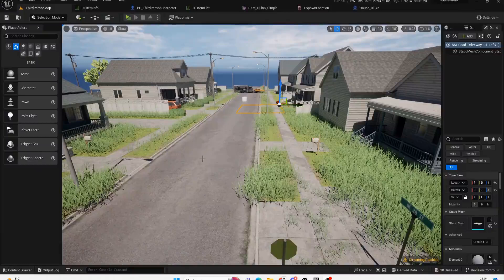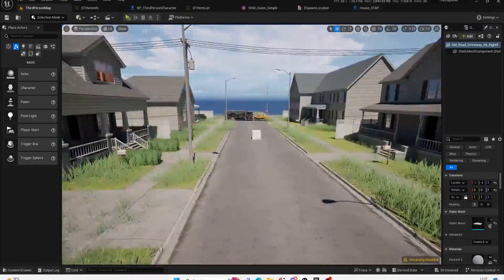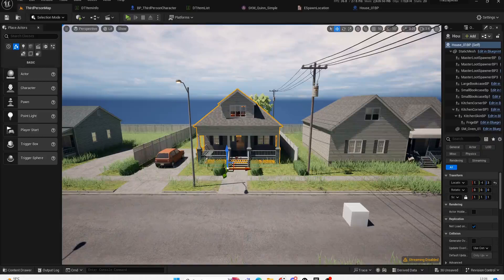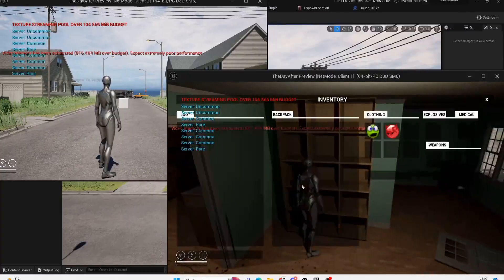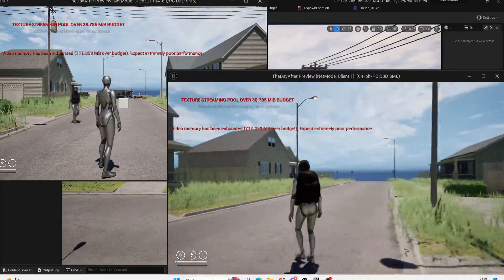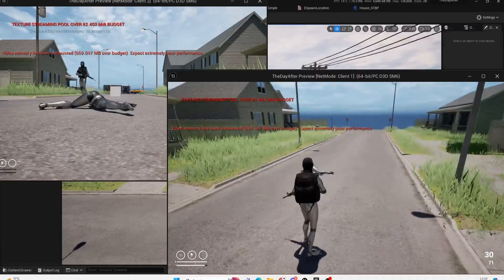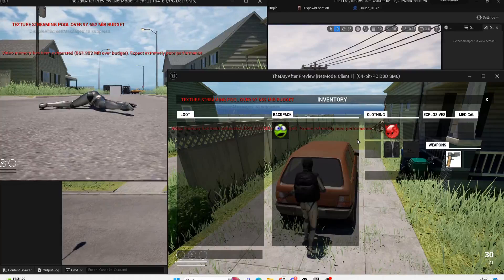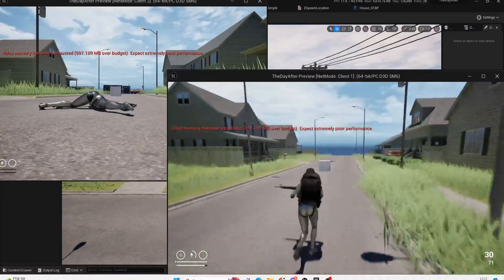PVP/LOOTING/ EQUIPPING - #7 Fixing The Day Before UE5.3 Series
If you know my channel you'll know I hate lazy developers big and small. F4NTASTIC is just another one in a long line of them. This game had promise  and fans were definitely left disappointed. But can I over the span of 52 weeks recreate and fix a lot of the issues that F4NTASTIC left in their game?

#7 - In this episode there is a lot to cover. We go over the PVP aspect of the game, I show how looting works and equipping items to the player.

The Rules: I can use premade assets just like they did to deliver a game with the same quality they promised. We will be taking a look at a lot of Assets they used and how they could of better used them to deliver a more polished product to the players.